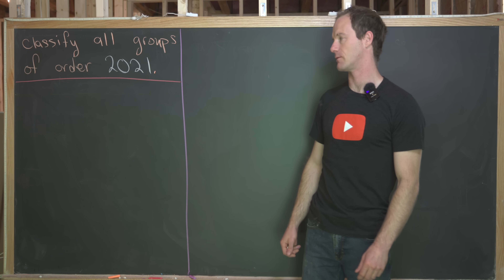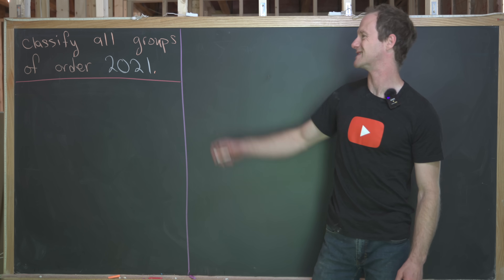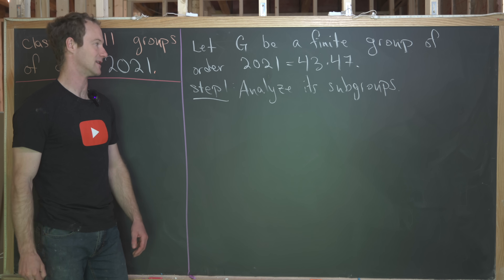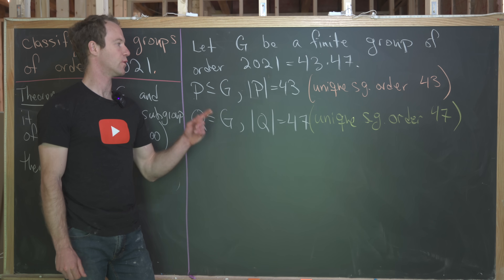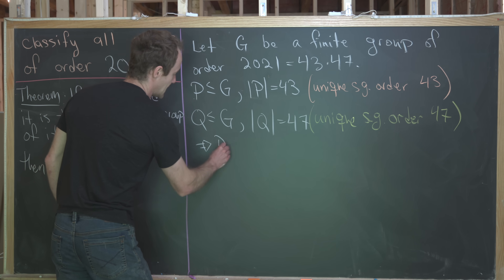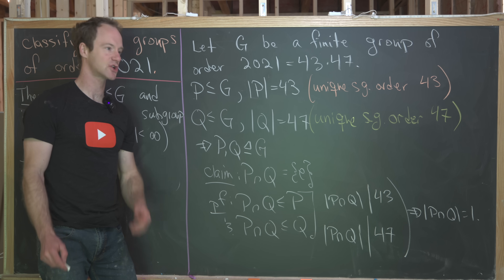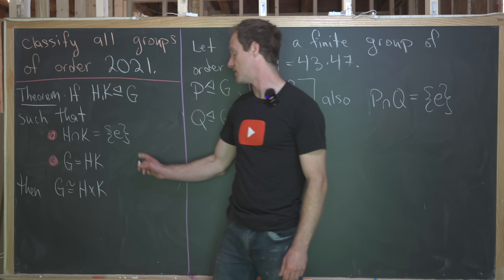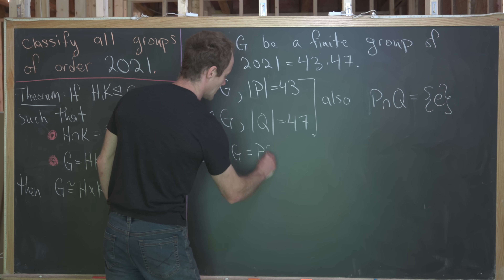there can be only one...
We look at a nice group theory problem

Differential Forms: